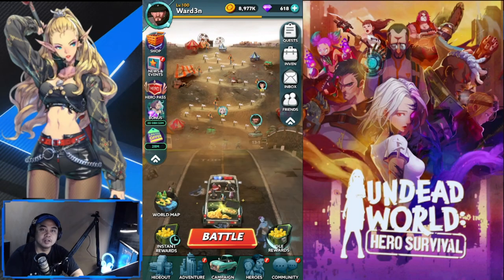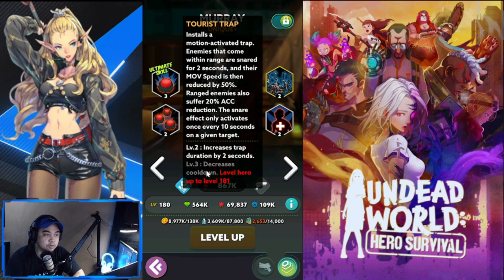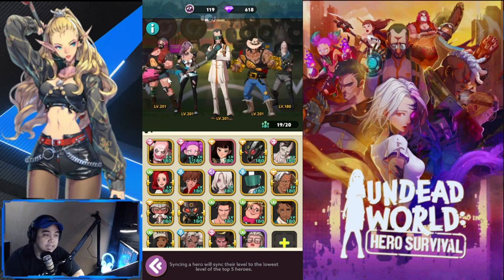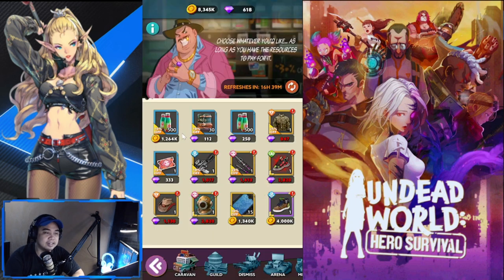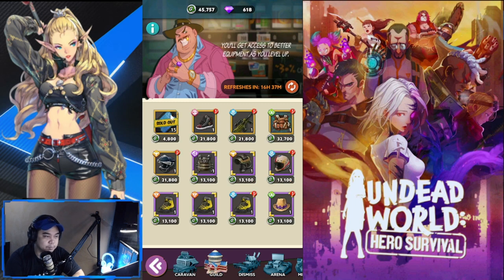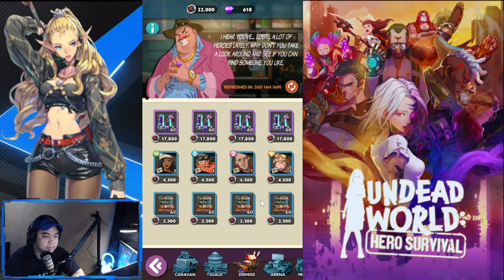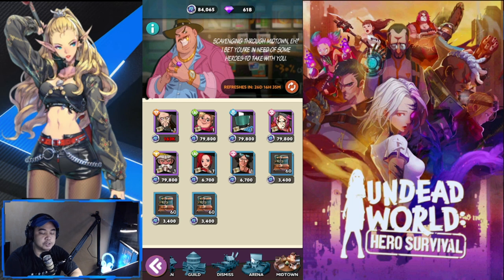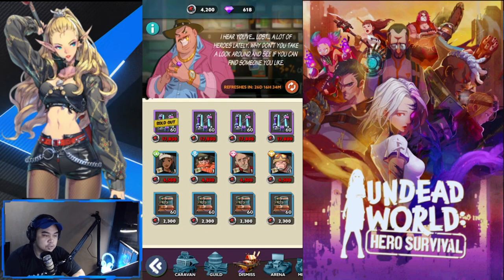[Undead World: Hero Survival] Best Caravan Deals! | Must Buys!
Episode 320: have a good look at the caravan, there are must buys items that I think you missed.